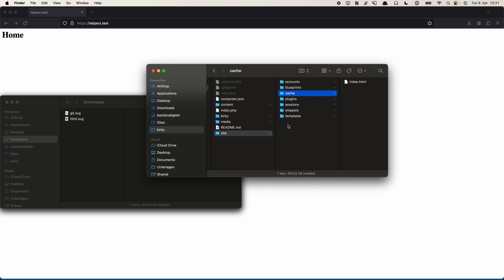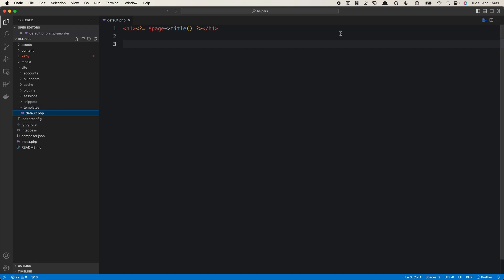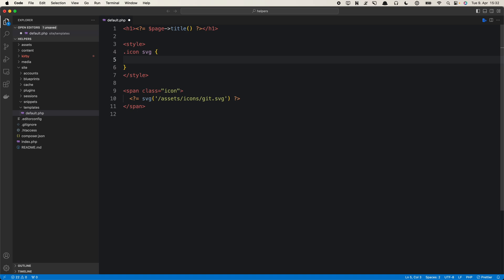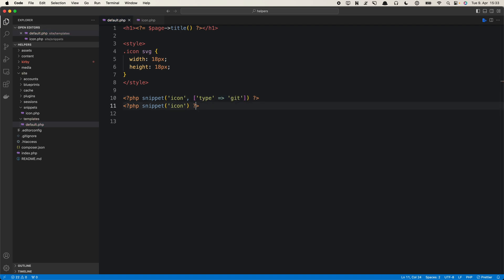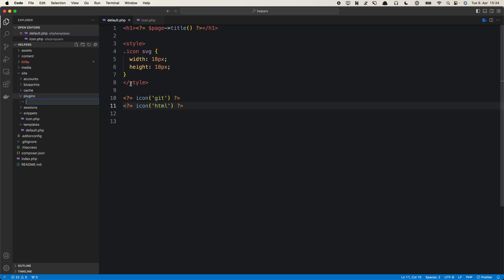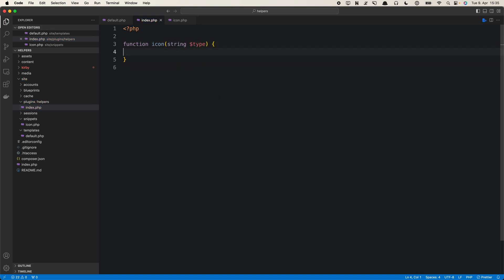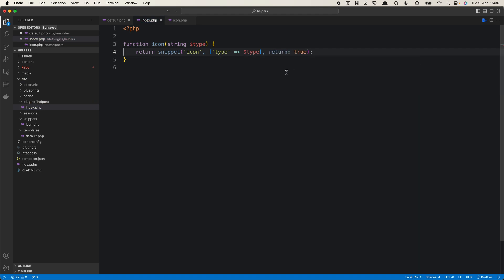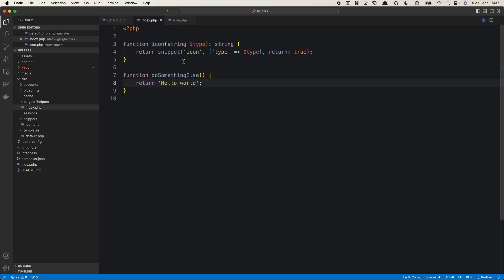Where to put your helpers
Sometimes you need to clean up your code and turn repetitive tasks into helper functions. In this video, you'll learn how to create a simple plugin for your helpers.

🕓 In this video:
00:00 Introduction
00:28 Example
01:30 SVG helper
02:50 Icon snippet
03:50 Plugins for global functions
05:07 icon() helper function
06:45 Outlook